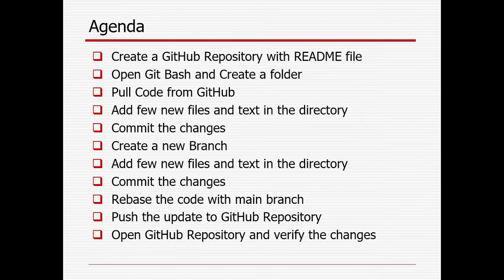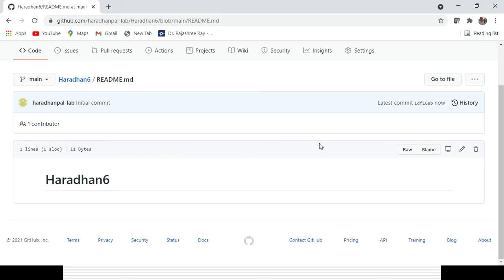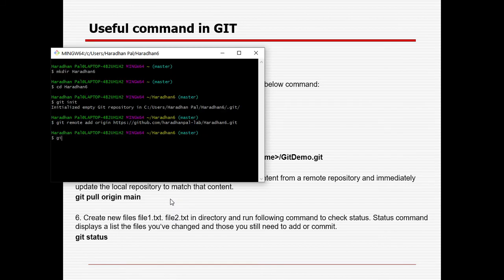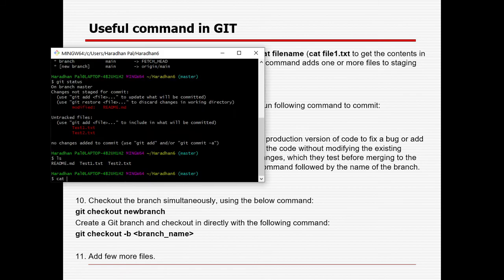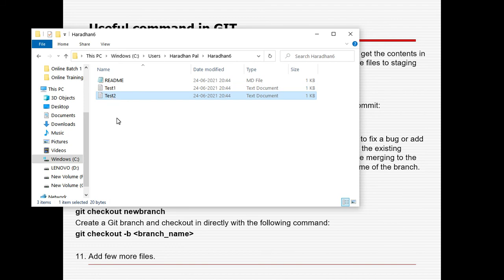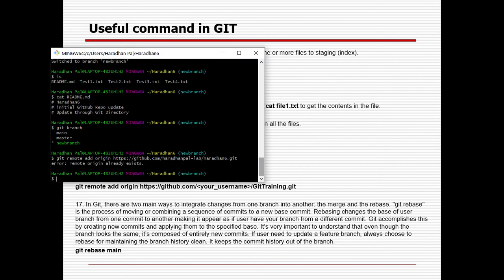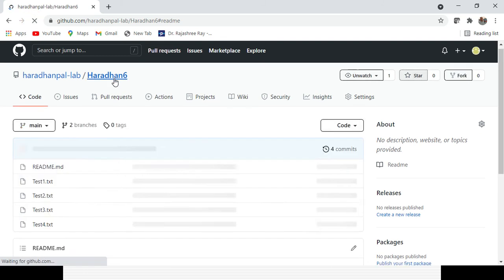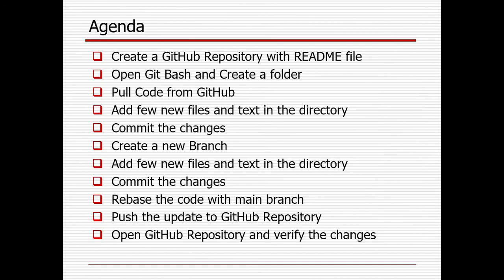Git #4-Pull Code, Create New Branch, Re base and Push the Code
Git Session 4 - Create a GitHub Repository, Create a directory using Git, Pull code from GitHub, Create New Branch,  Add few more files in new branch, Re base code with main branch and Push the Code to GitHub again in both the branch, Verify the changes in GitHub

Agenda:
Create a GitHub Repository with README file
Open Git Bash and Create a folder
Pull Code from GitHub
Add few new files and text in the directory
Commit the changes
Commit the changes
Rebase the code with main branch
Push the update to GitHub Repository
Open GitHub Repository and verify the changes